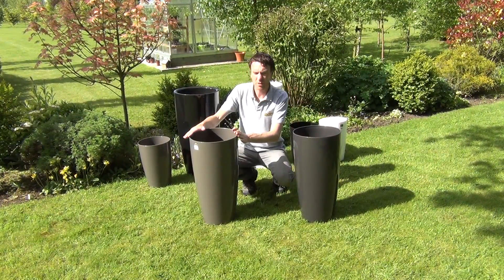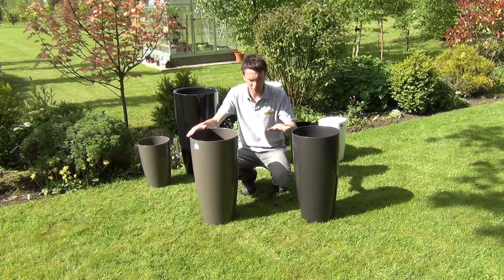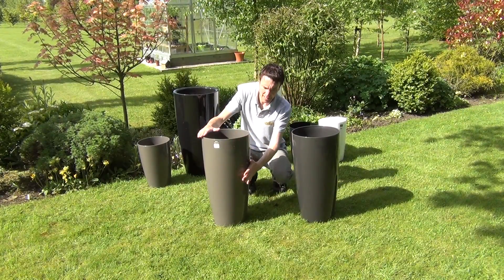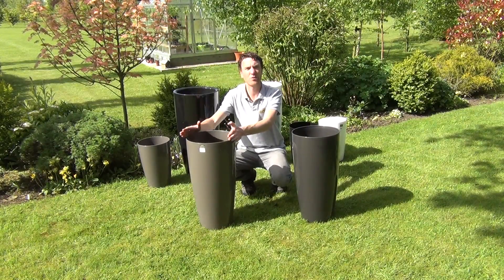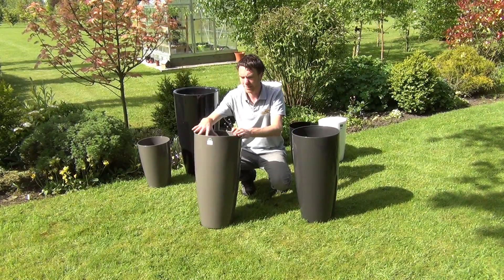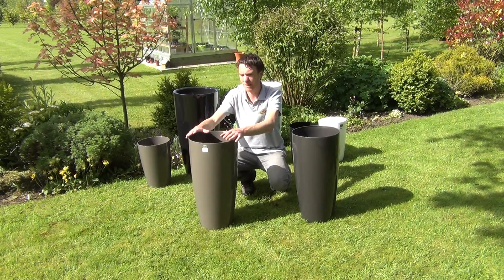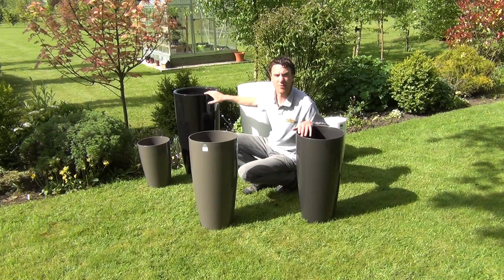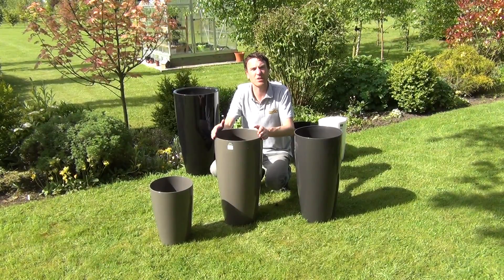65cm Santorini Garden Vase